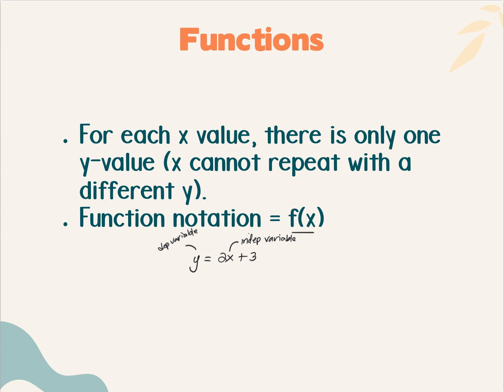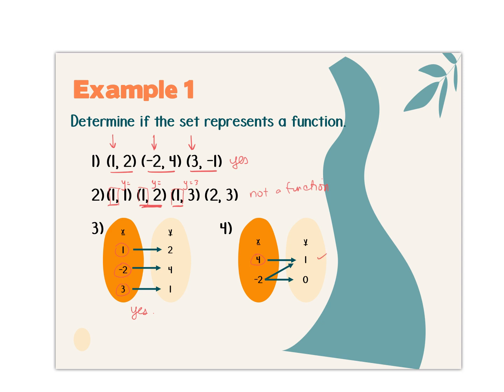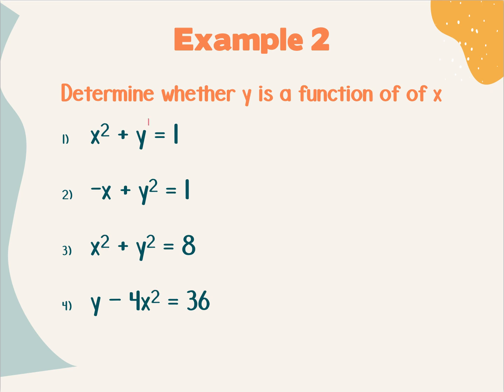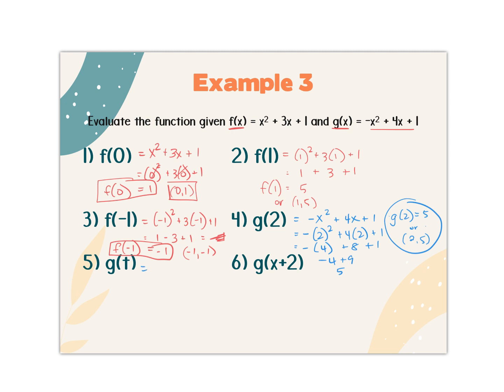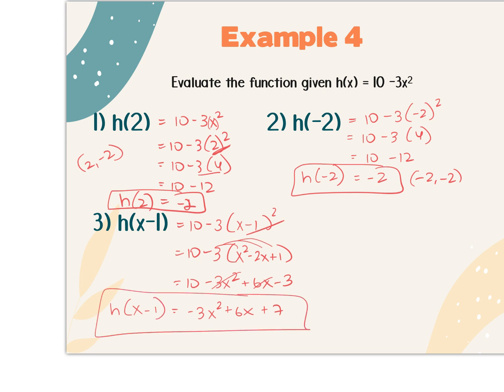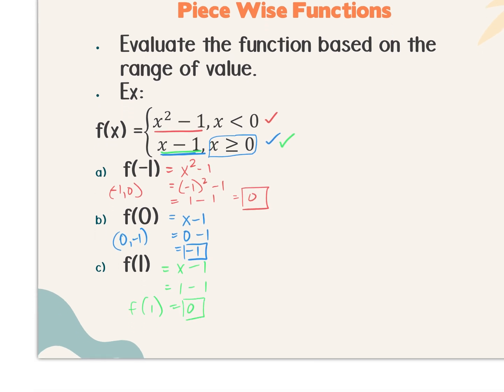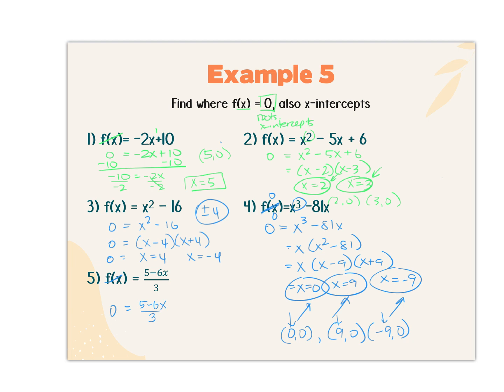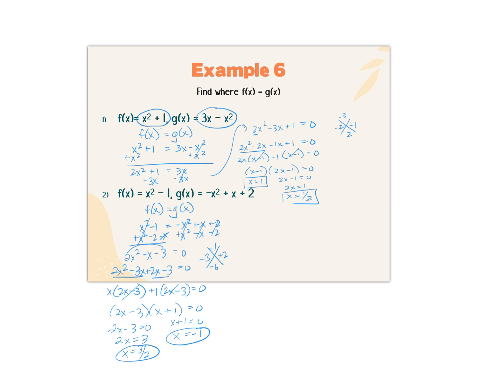Fernandez Alg2H 2.2a Functions (part 1)